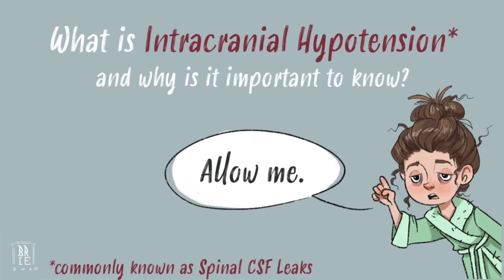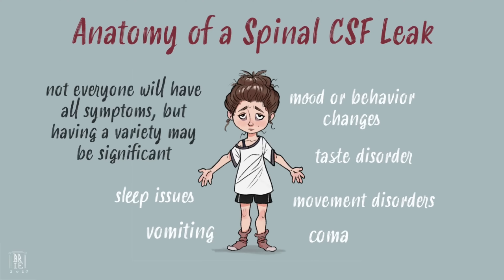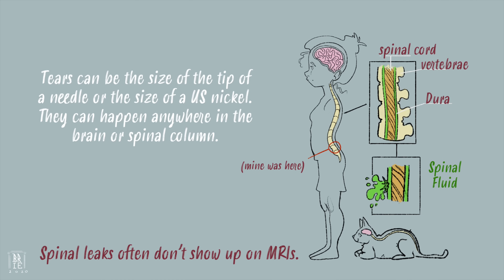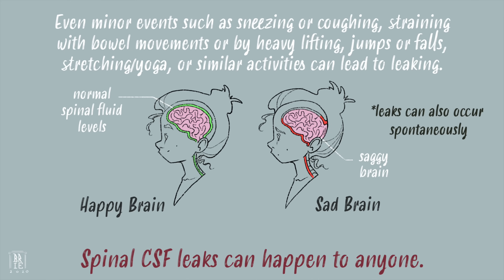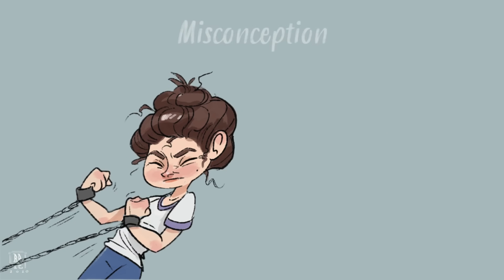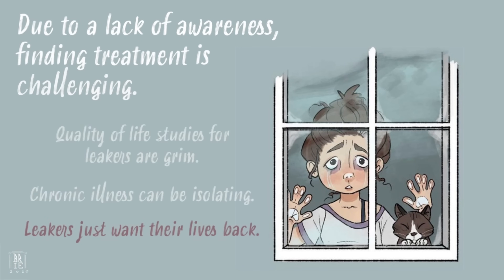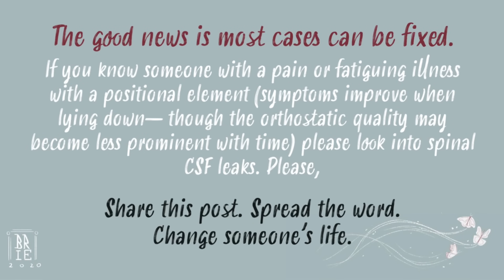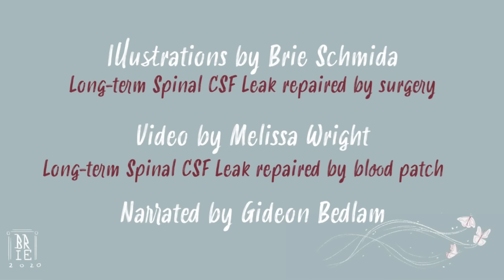About Spinal CSF Leaks (Intracranial Hypotension)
Intracranial Hypotension is a condition in which the fluid pressure or volume inside the skull is lower than normal due to a spinal cerebrospinal fluid (CSF) leak--a hole, tear, or defect in the tissue that surrounds the spinal cord.

Leaks can occur due to medical procedure, injury, or many other known or unknown causes. The overall prevalence of spinal CSF leaks is unknown due to widespread misdiagnosis and lack of awareness, but it can occur at any age or sex (though more common in females and in middle age). Diagnostic technique and interpretation are specialized.

Leak symptoms may vary in number and severity. It's important to note that not every patient has a headache, not every patient experiences the positional aspect (especially those who have been leaking long-term), and that normal opening pressure or normal MRI does not rule out a leak. Also consider that other diagnoses may be secondary to a leak (some patients present with stroke, dementia, POTS, or movement disorders).

In general, CSF leak symptoms worsen when sitting or standing and improve or resolve when lying down. Having a variety of symptoms may also be significant. Leaks may be spontaneous (of unknown cause), traumatic (caused by a known injury), or iatrogenic (caused by medical procedure).

Find tips for managing spinal CSF leaks while awaiting treatment

For a directory of specialists, visit the Spinal CSF Leak Foundation

The illustrations and original concept for this video are by Brie Schmida.

The video was created by Melissa Wright and narrated by Gideon Bedlam.